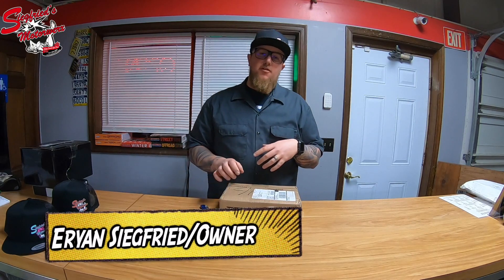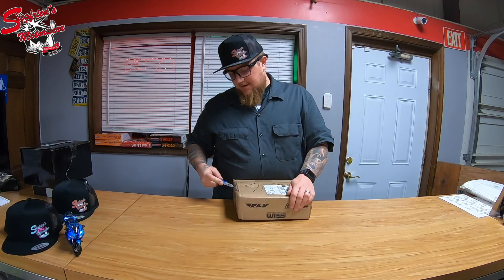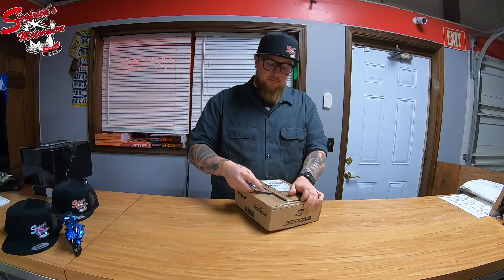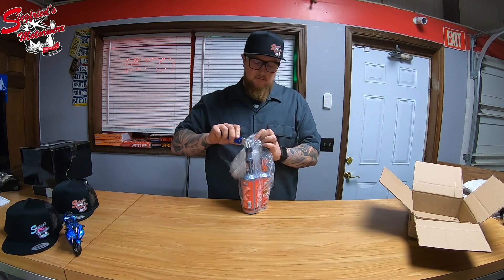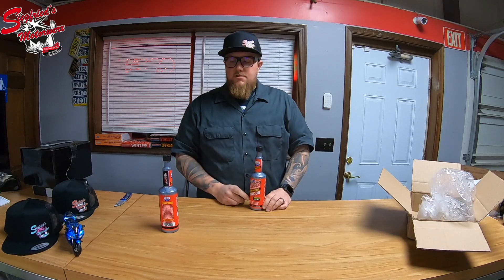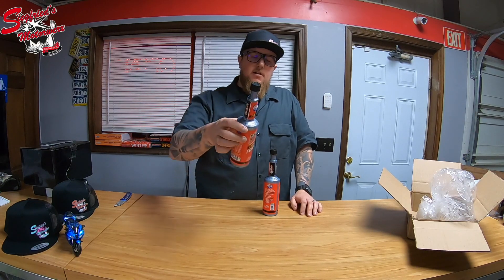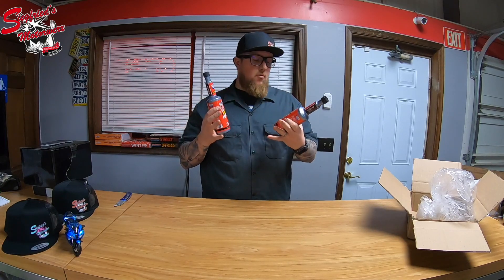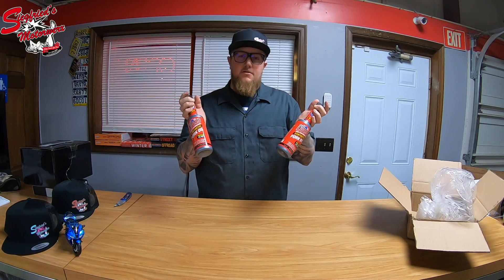Lucas Motorcycle Fork Oil Unboxing! The best fluids in the INDUSTRY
When it comes to SPENDING YOUR HARD EARNED CASH the internet can be a scary place!  There are more motorcycle parts available then you could even begin to imagine!  BUT we are HERE to HELP!  Get our industry insider view on the parts YOU WANT before YOU BUY!

This Lucas fork oil was purchased to be part of our Cafe Racer Build!

This is NOT just any BUILD…this is a budget build CHALLENGE!!!

We have $1500 to buy a bike and build it into the ULTIMATE BUDGET CAFE RACER!!!

The Part-Lucas 10wt Fork Oil

On Screen-Eryan

Behind the Camera: Kyle

Behind the Keyboard “Editing”-Eryan

Production Software:
Final Cut Pro X
Compressor 5

★ ABOUT OUR CHANNEL
Hey Everyone!
     This channel is your INSIDE look at what goes into owning, operating, and growing a small motorcycle / power sports dealership!  We have several types of videos that we currently do.  These include walk arounds, test rides, what’s up at Motorwerx (a look behind the scenes), Smokey burnouts, Unboxing/parts reviews, and our NEWEST series BUDGET BUILDS!  Here at Siegfried’s Motorwerx you won’t find people looking to make a quick buck off the industry.  WE LOVE MOTORCYCLES, SCOOTERS, AND POWER SPORTS!  We are a passionate group of individuals, determined to revolutionize and improve the ENTIRE industry!

South Lebanon, PA 17042